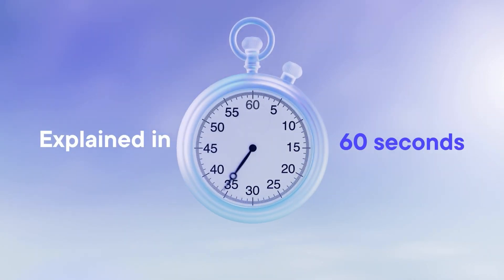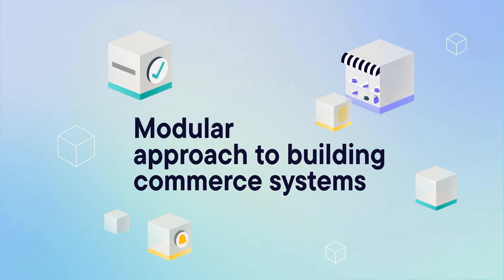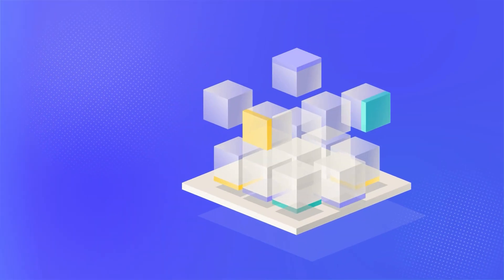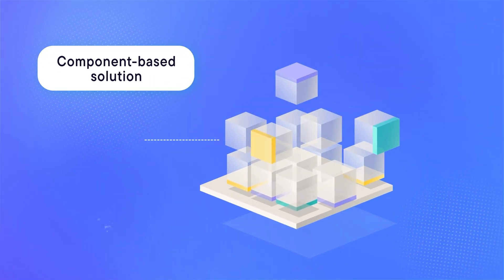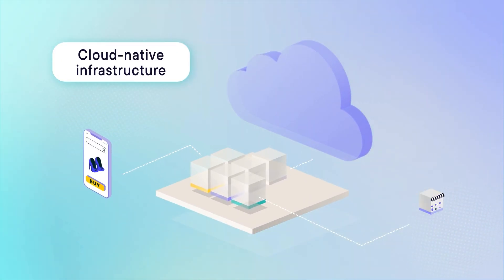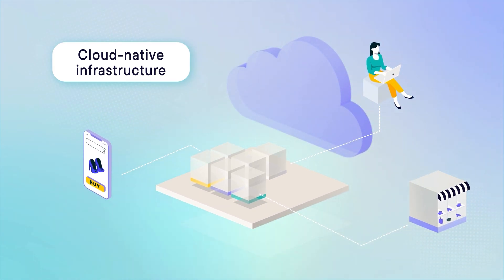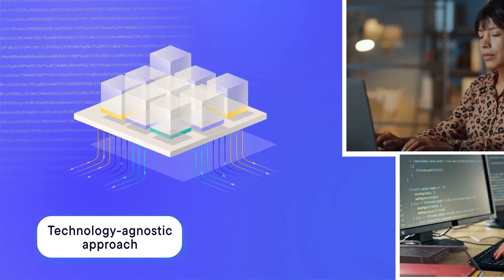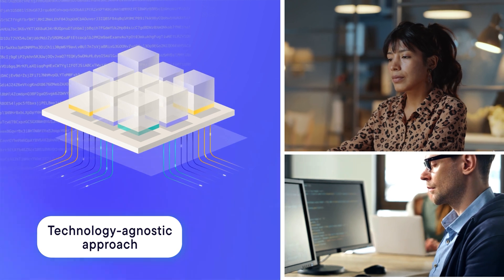Explained in 60 seconds: What is Composable Commerce?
What is ComposableCommerce? Discover the revolutionary approach to building and running outstanding shopping experiences in only 60 seconds! Also, learn the 3 core traits of what makes a commerce system truly composable: Component-based, cloud-native infrastructure and technology-agnostic.

For businesses exploring how to turn shopping into unforgettable customer experiences, it’s time to redefine what’s possible with commercetools.